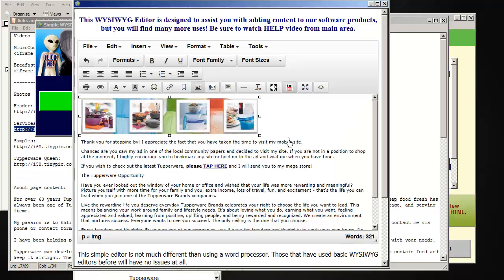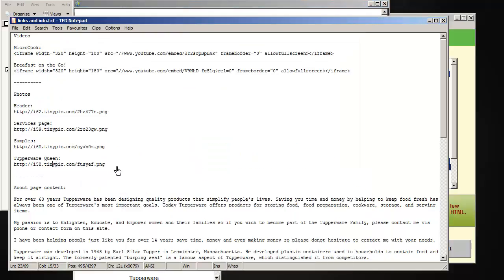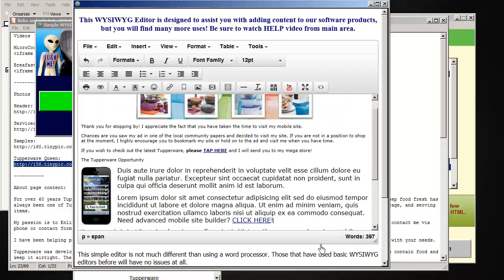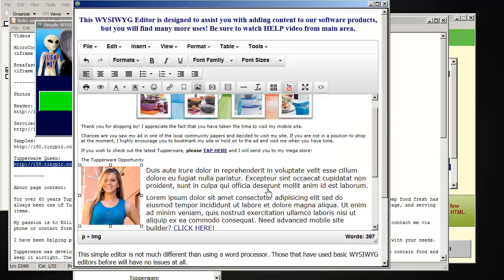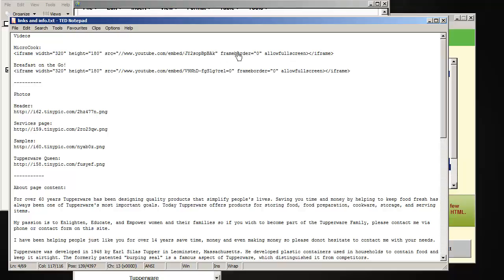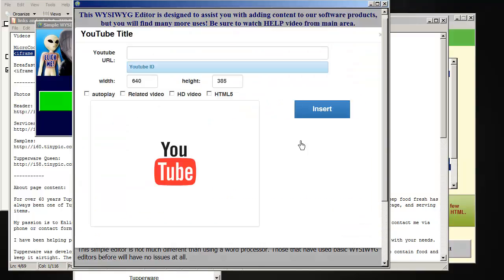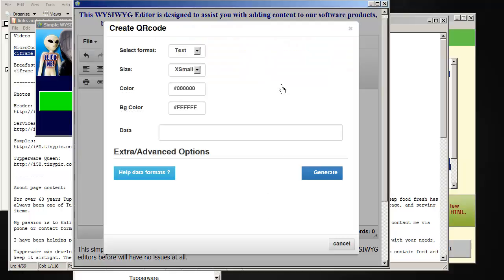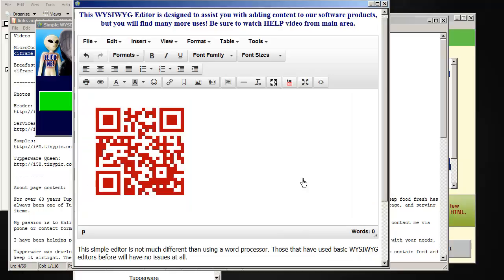Using QikMobi Simple Mobile Site Builder Software Video 2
- Official video tutorial on using the QikMobi Mobile Site Builder software. 2 of 2 tutorials in the series and is for advanced users.